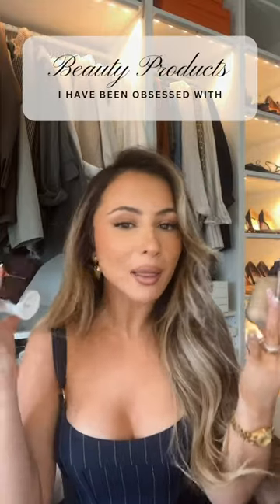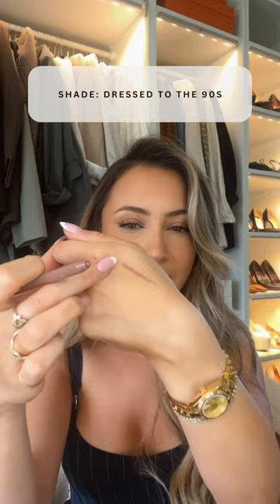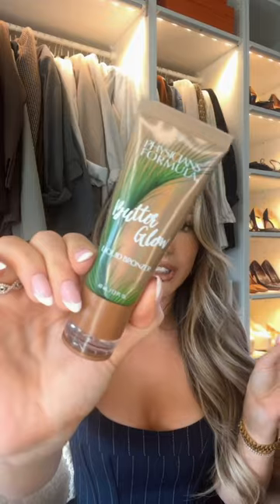My current beauty favourites 🤎